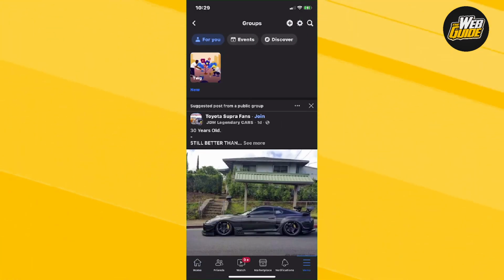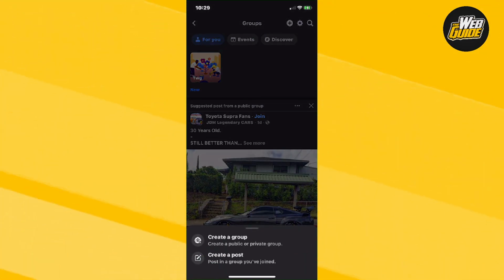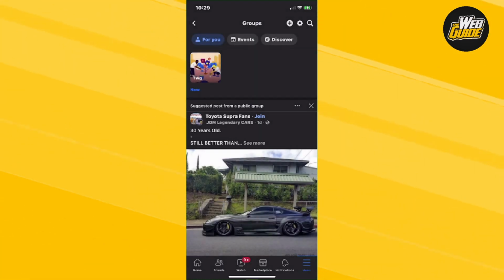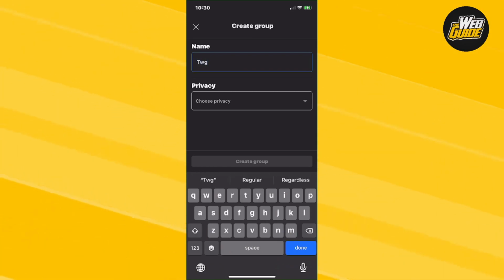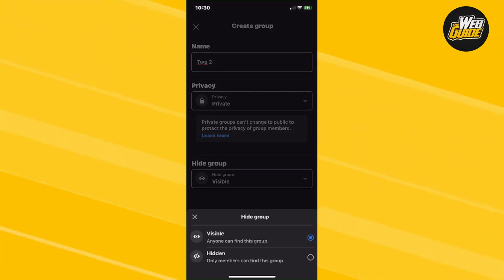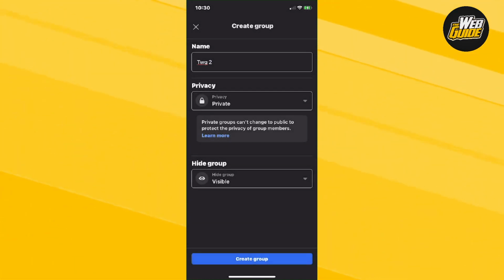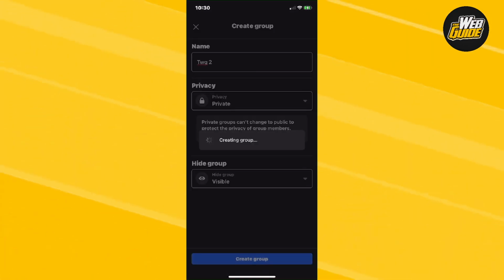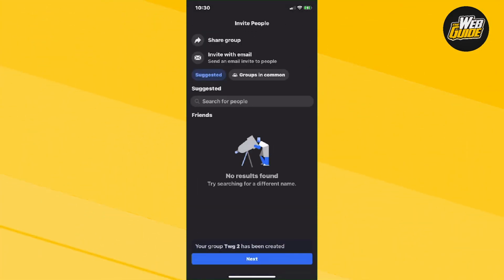How To Create A Private Group on Facebook (2023)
In this video, I'm going to show you how to create a private group on Facebook. This is a helpful video for anyone who wants to create a private group on Facebook for personal use.

Facebook has a lot of great features, but sometimes people want to keep their groups private. This video will show you how to create a private group on Facebook, so you can easily keep your group private and confidential. Plus, I'll include some tips on how to use the group features to your advantage!